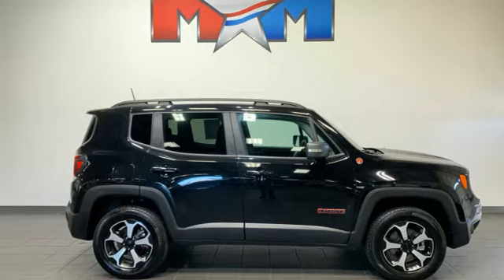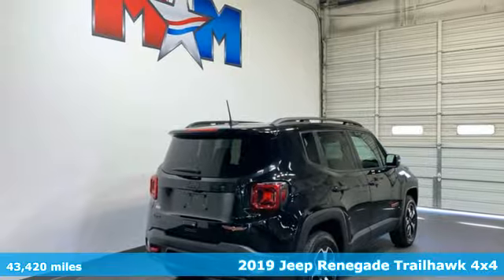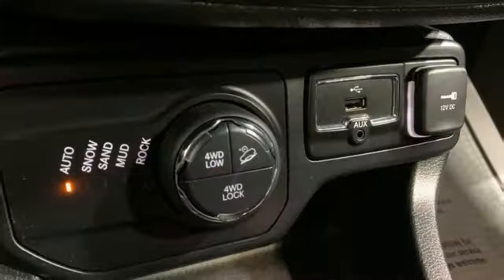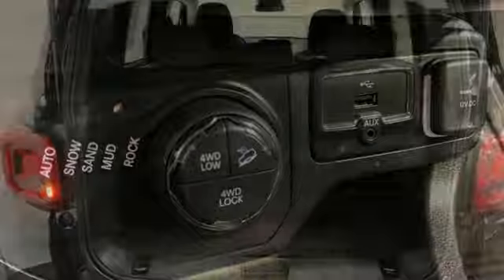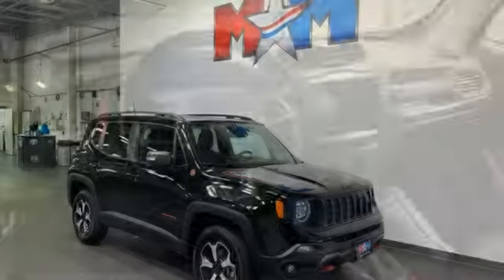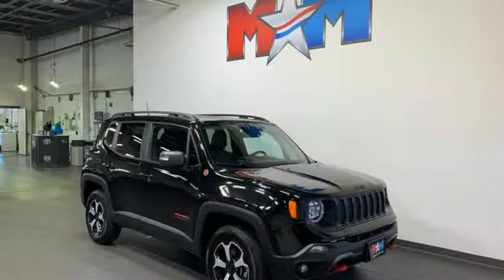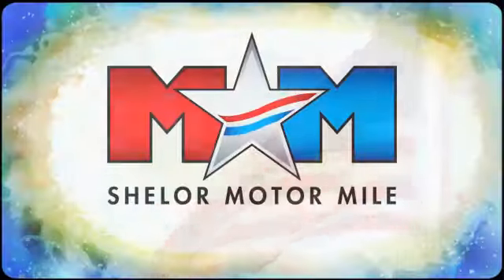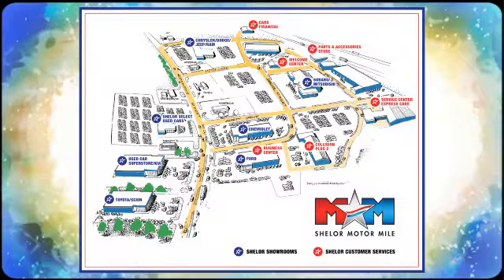Used 2019 Jeep Renegade Christiansburg VA Blacksburg, VA DC190698 - SOLD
Year: 2019
Make: Jeep
Model: Renegade
Trim: Sport Utility
Engine: 1.3L 4 Cylinder Engine
Transmission: 9-Speed A/T
Color: Black Clearcoat
Interior: Black
Mileage: 43420
Stock #: DC190698
VIN: ZACNJBC18KPJ89915